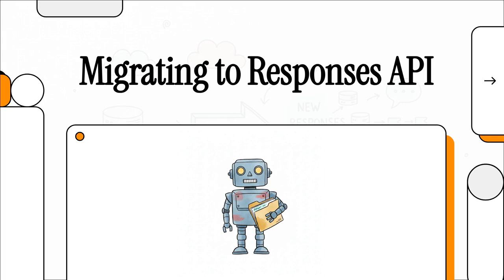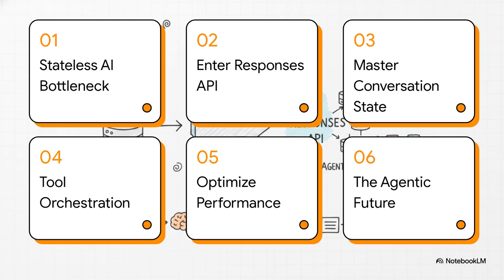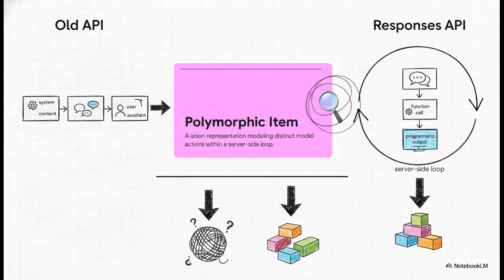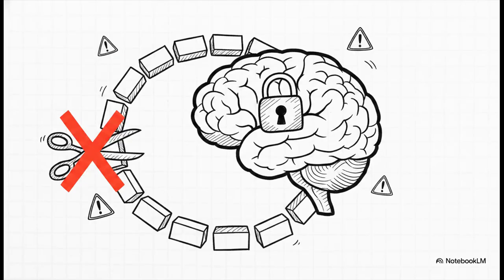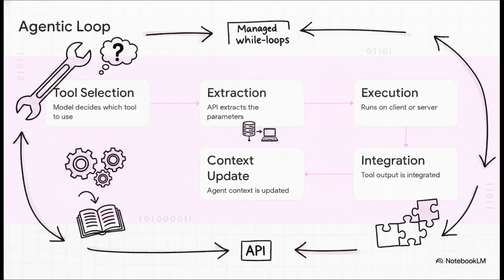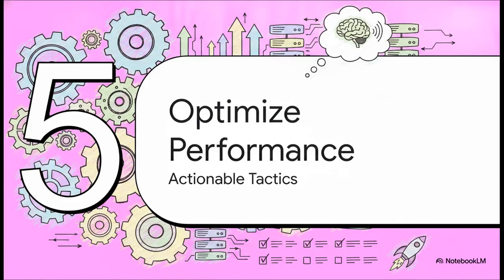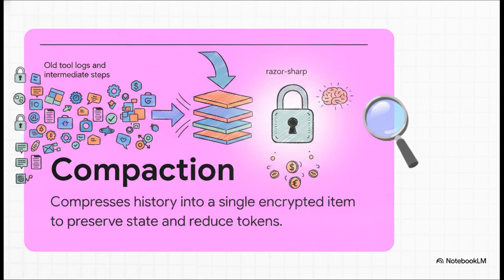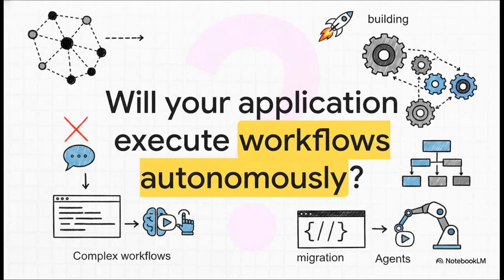Migrating to the New Responses API: Don't Let Your AI App Break!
Is your application still relying on legacy API endpoints? With the rollout of the new Responses API, the way we handle LLM outputs, streaming, and data parsing has fundamentally changed. If you don't update your codebase, you risk facing deprecated features and broken applications.

In this step-by-step migration guide, we walk through exactly how to transition your existing codebase to the new Responses API. We will cover the core architectural differences, how to refactor your request payloads, handling the new response objects, and updating your error-handling logic to ensure a seamless transition with zero downtime.

Whether you are updating a simple chatbot or a complex multi-agent system, this video provides the exact code snippets and strategies you need.

💡 WHAT YOU WILL LEARN:

The fundamental differences in data structure between the legacy API and the new Responses API.

How to systematically update your codebase without causing regressions in production.

Best practices for extracting structured data and handling streams under the new paradigm.

How to set up fallback logic during the migration phase.